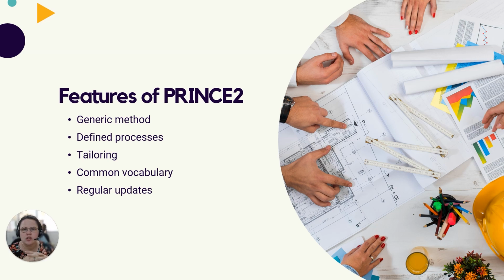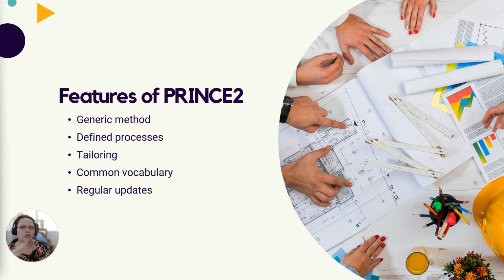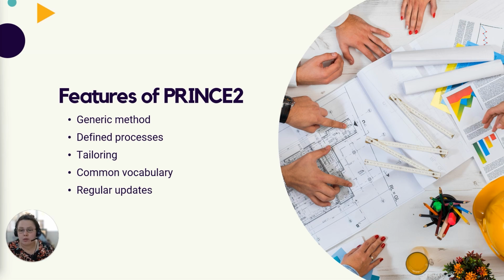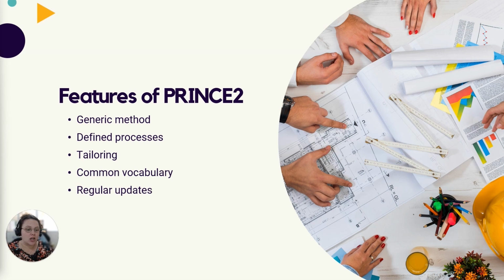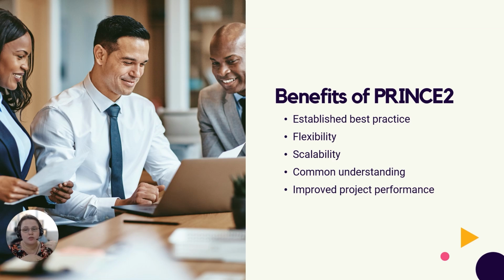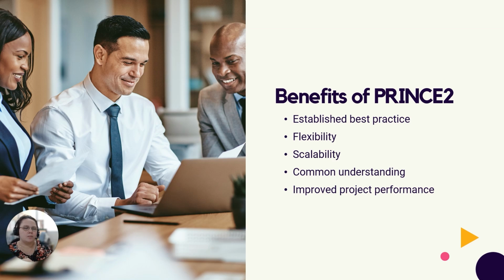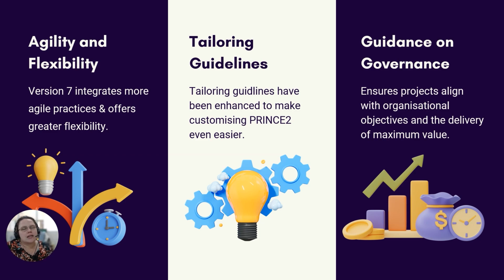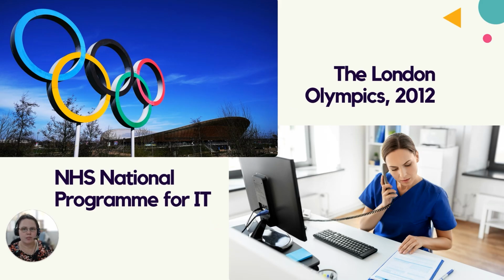Why Use PRINCE2 in Project Management Features and Benefits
Welcome to our webinar on the benefits and features of PRINCE2 in project management, specifically focusing on the newly updated PRINCE2 version 7. This session is hosted by Janzelle, a registered PRINCE2 version 7 Practitioner and Project Management Tutor at ITonlinelearning.

In this webinar, we’re going to dive into the history, features, and benefits of PRINCE2, highlighting why it’s become a widely adopted project management methodology across a variety of industries. PRINCE2, which stands for Projects in Controlled Environments, originated in the UK in 1989 and has evolved into a universal framework applicable to all project types, regardless of size or industry.

The key topics we’re going to cover include:

An introduction to PRINCE2 Version 7 or 7th Edition, so that you can understand the latest updates and how they enhance project management effectiveness.

The core features of PRINCE2, including its generic nature, structured processes, and the importance of tailoring PRINCE2 to fit specific project needs.

The benefits of using PRINCE2 in project management, such as how PRINCE2’s best practices and governance contribute to successful project delivery, ensuring projects are completed on time, within budget, and to the desired quality standards.

Some real-world examples and case studies of good and poor implementation of PRINCE2, such as the successful management of the London Olympics 2012 and the challenges faced by the NHS National Programme for IT.

In short, PRINCE2 provides a structured, flexible, and scalable approach to project management, designed to be adaptable to any project environment, as well as offering a common vocabulary for effective communication among project participants.

🎓 Project Management Courses 🎓

This webinar is part of our ongoing PRINCE2 series.